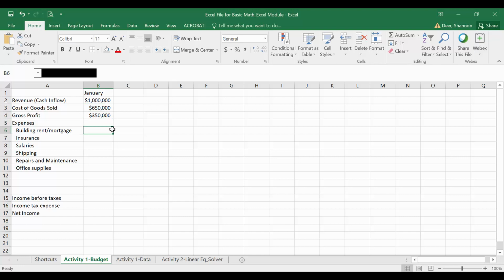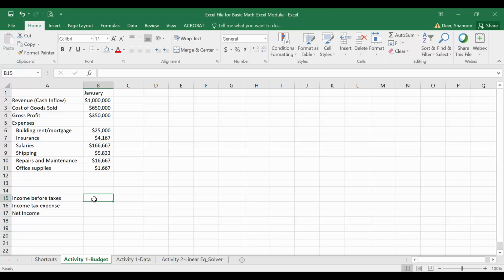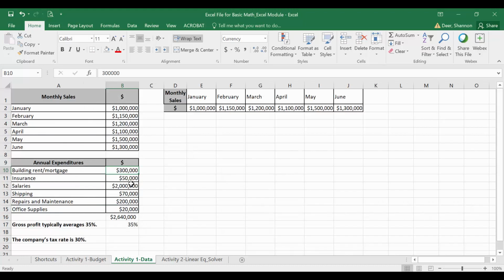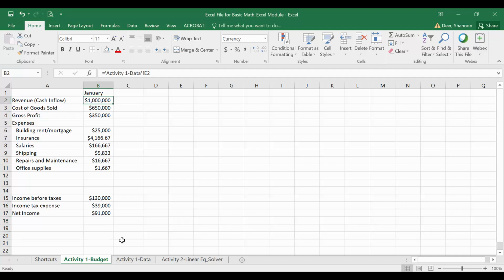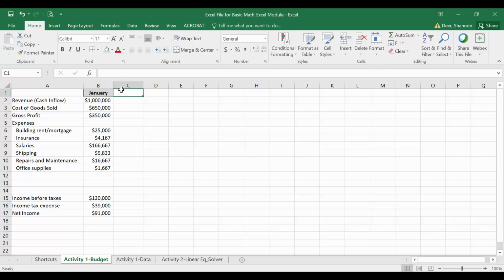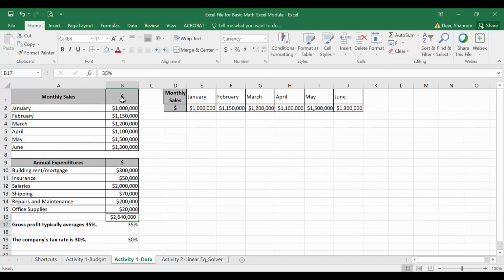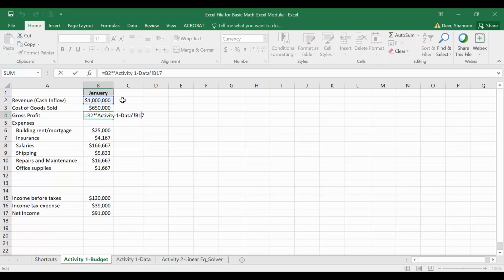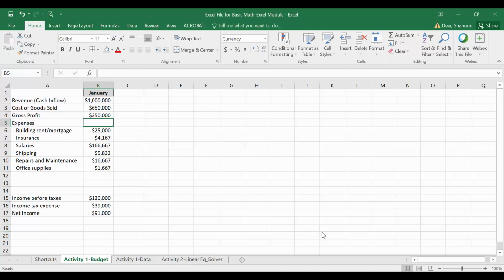Mays MBA Prep Business Math & Excel Activity 1 Video 2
Budget activity - video 2